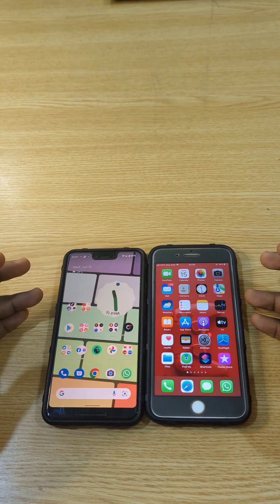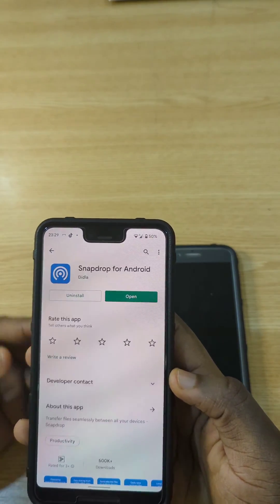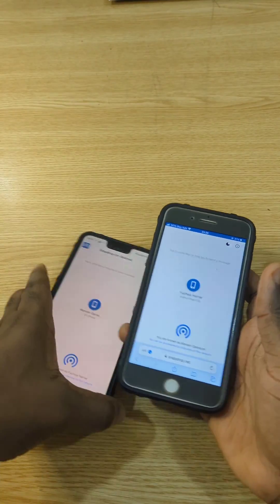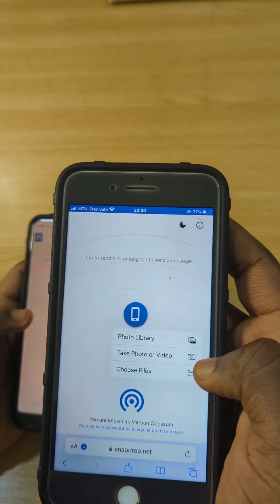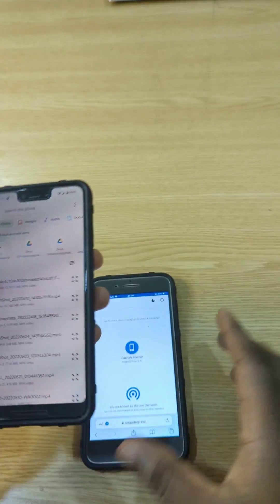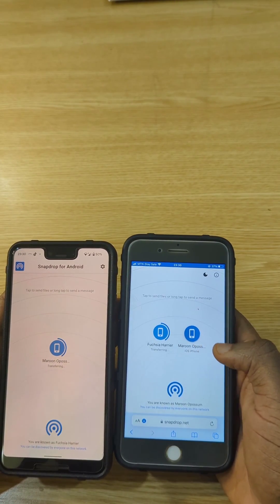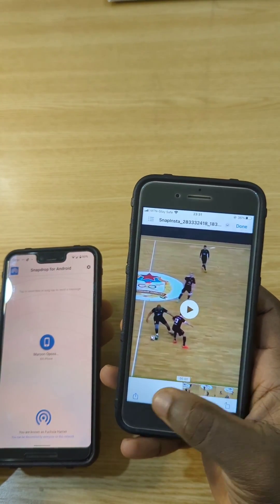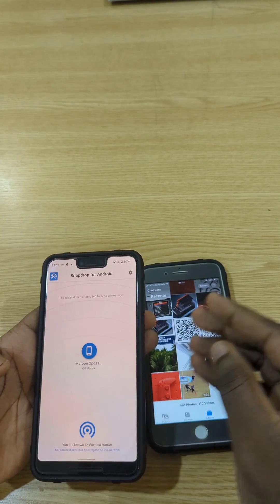How To Send Files From iPhone To Android Phone. (Easiest Method)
In this video you will be able to know how you can send files from Android to iphone and vice versa.
Even you can use this basic steps to send files from both iPhone and Android to a computer too.